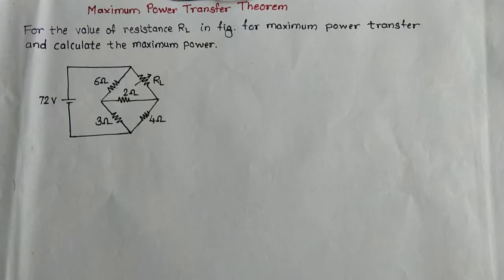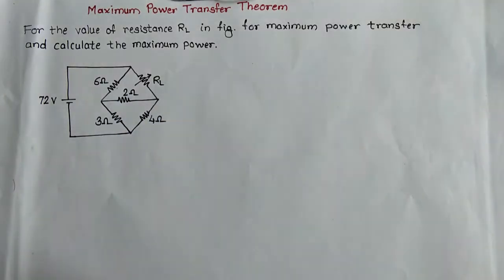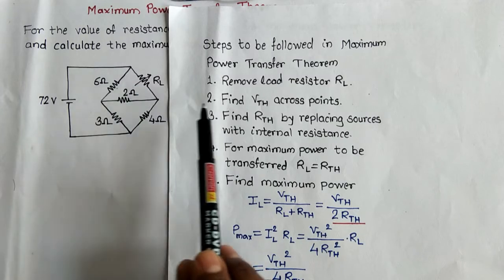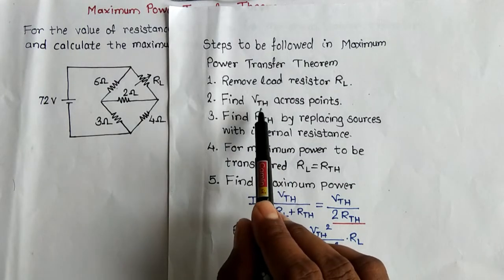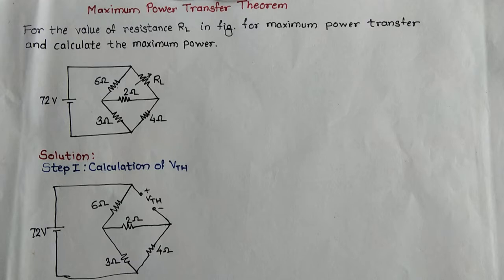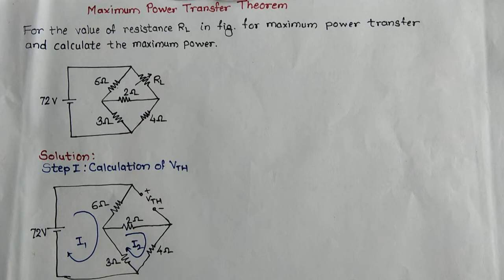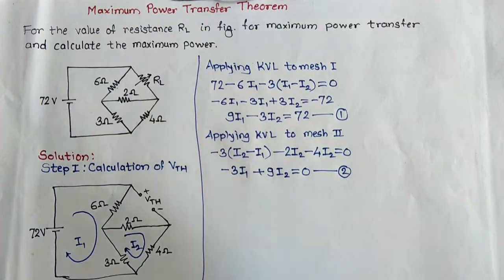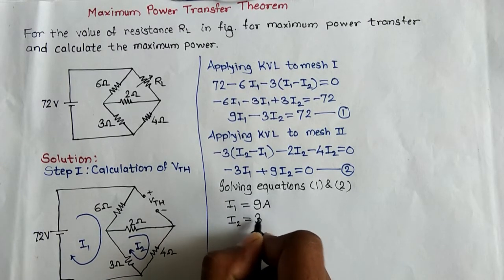Maximum Power Transfer Theorem | Solved problem | DC circuit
About this video:
After watching this video you will be able to solve problem of Maximum power transfer theorem. In this video a DC circuit example is solved.